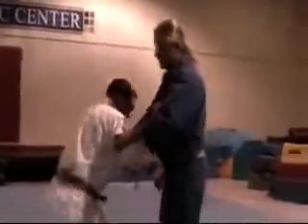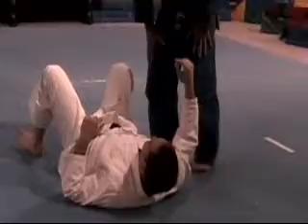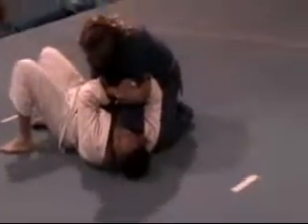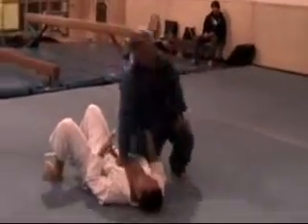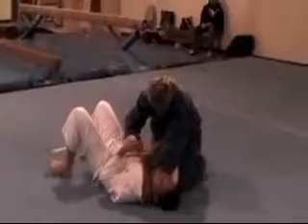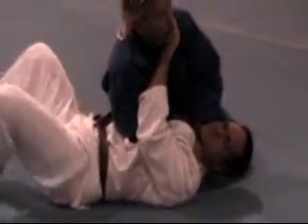Part 7, SDI 2009 Texoma Jujitsu Seminar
This is video footage of the 2009 Silverstrand Dojo International/Texoma seminar.  Texoma dojo is located in Wichita Falls Texas under the direction of Roy Hash Sensei.  This footage shows Ray Silverstrand Sensei of Silverstrand Dojo International teaching various techniques of Judo and Jujitsu